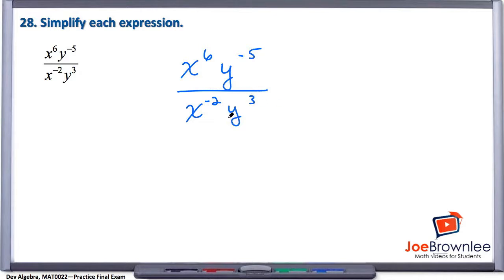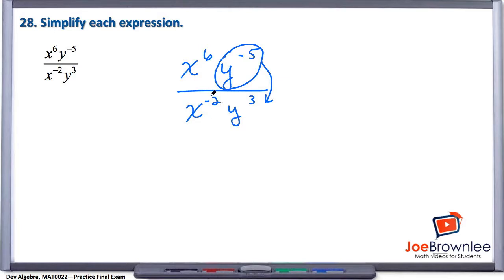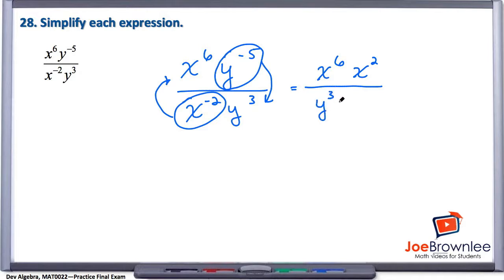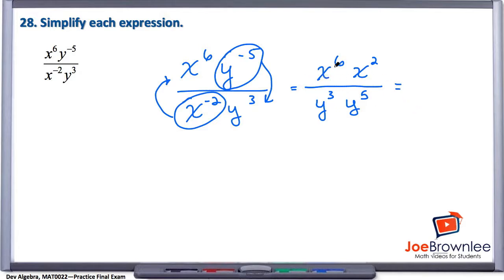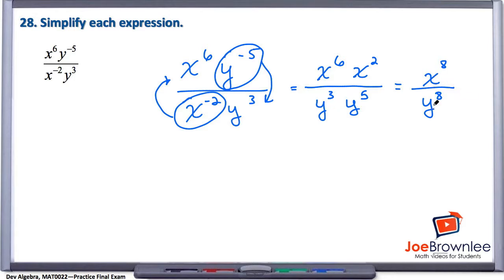Question 28, Simplify the Expression: MAT0022 Practice Final Exam